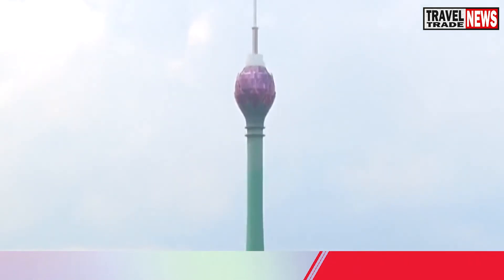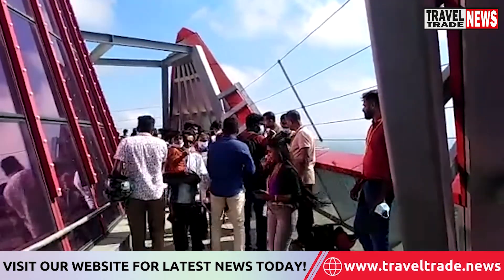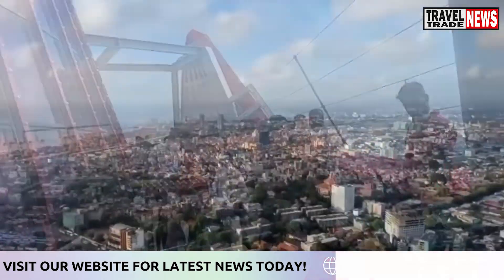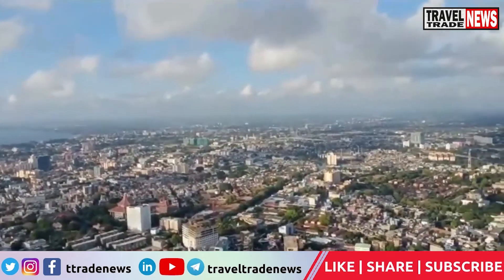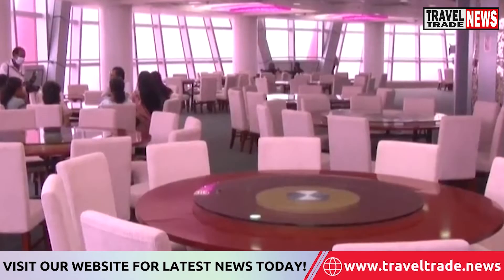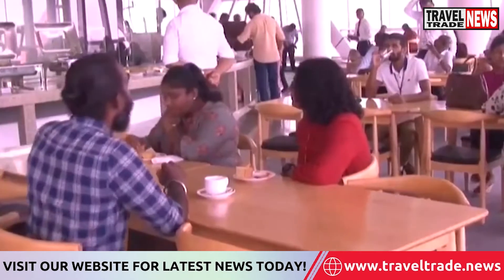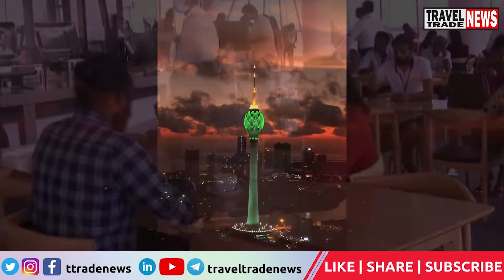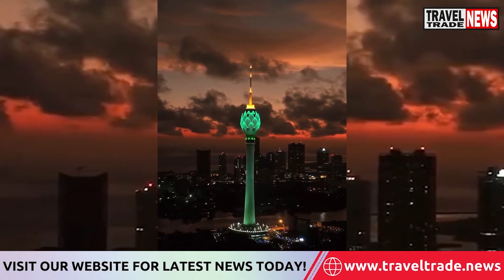Sri Lanka opens 1155-ft tall Chinese built Lotus Tower to public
Sri Lanka on Thursday opened the 350-meter-tall Lotus Tower, a Chinese-built "white elephant," to the public. Almost $113 million was invested in the Colombo, Sri Lanka, tower.

Lotus Tower is a green and purple communications tower.  It's one of China's "white elephant" projects.

Nearly 80% of the tower's funding came from the Chinese Exim Bank.  The construction of the tower started back in 2012.

To view this tower, visitors must pay 200 rupees. This ticket gives tourists 20 minutes of sight seeing  on the 29th-floor observation deck.

The tower's 27th floor has a roller-based revolving restaurant. This will provide diners a 360-degree city view.

Several tower activities aren't working yet.  The tower will be fully functional in three months.